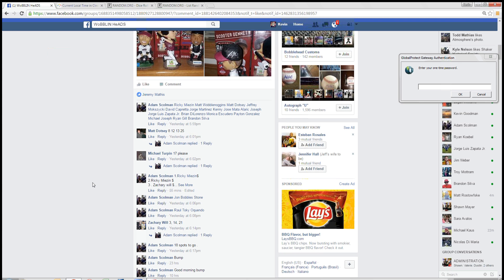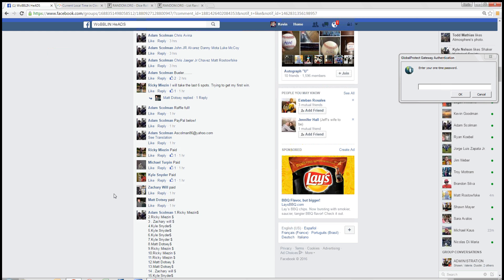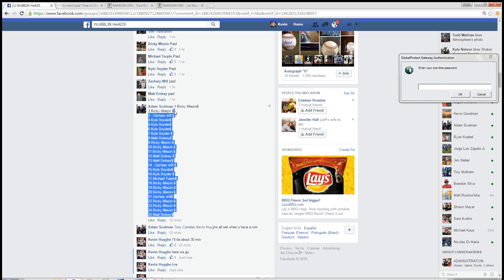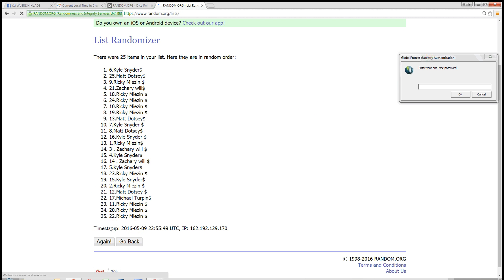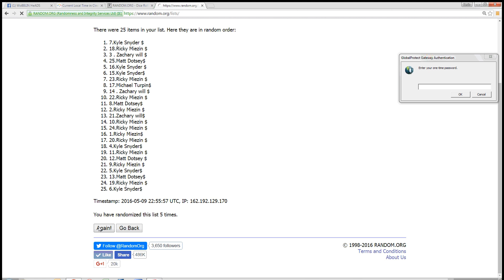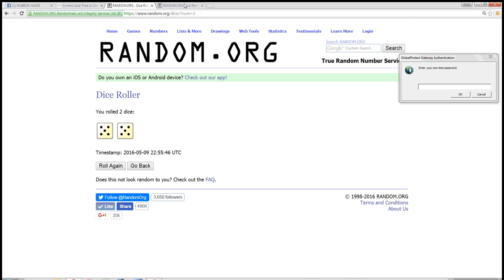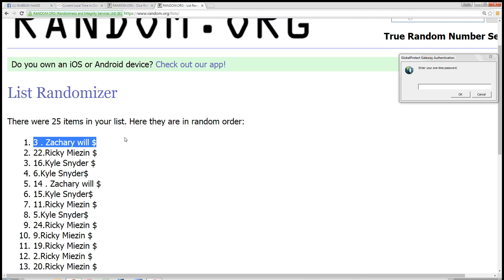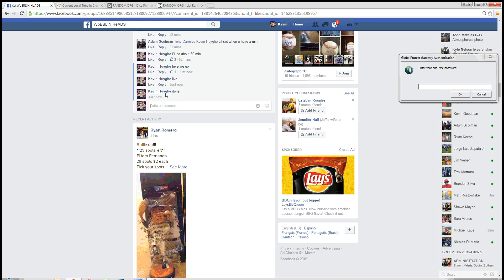Scolman T Rats pack #1